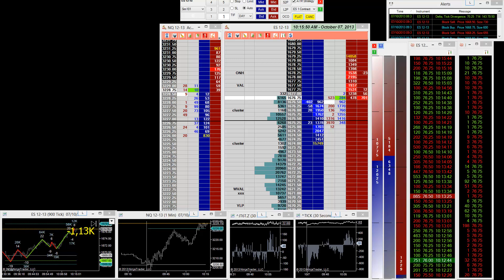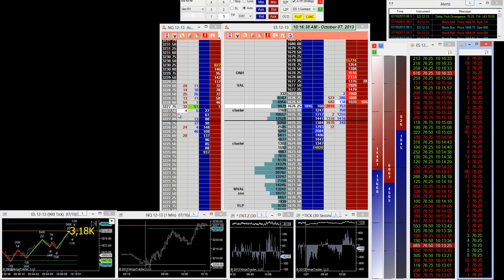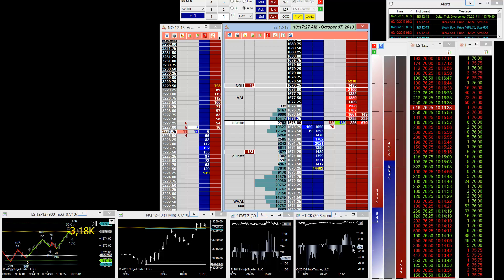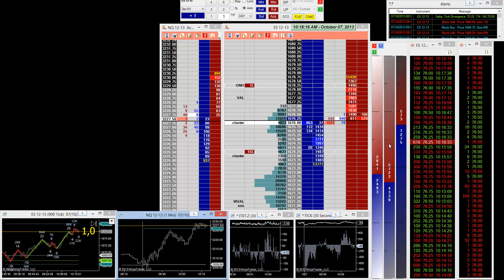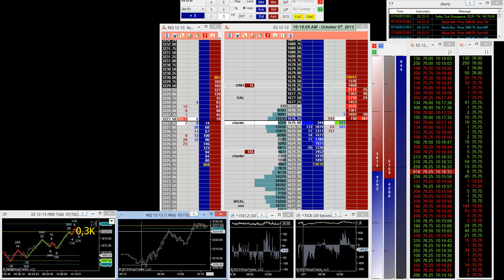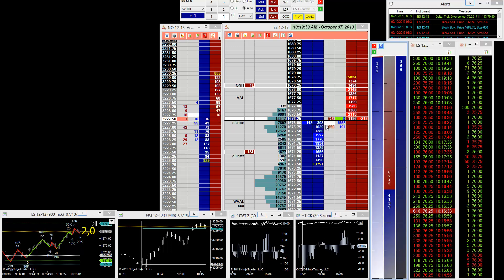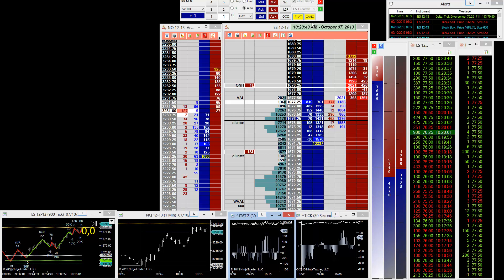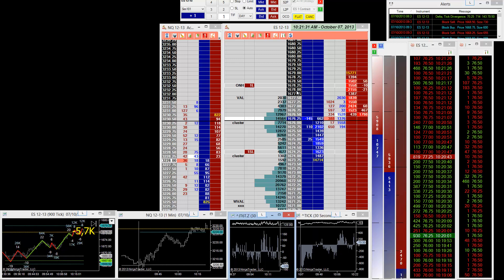Post Entry Analysis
A quick summary of how I analyze order flow  post-entry for the Jigsaw Skype group nerds. Tape Reading and Order Flow Analysis